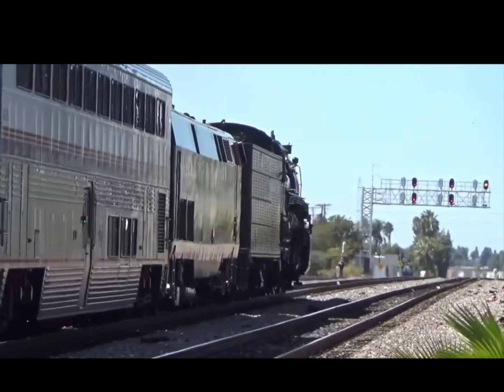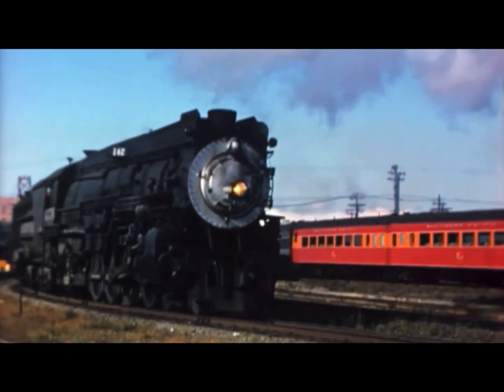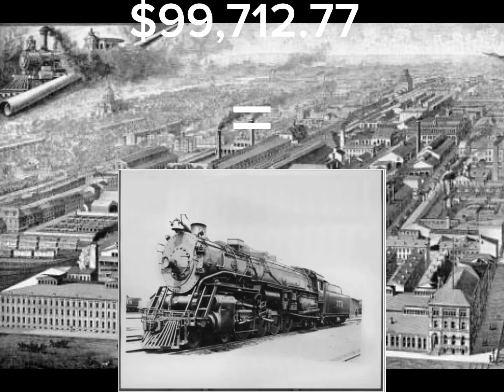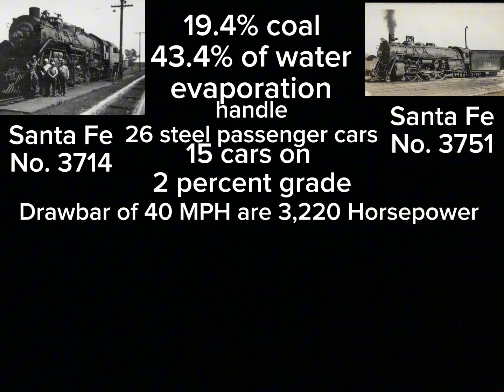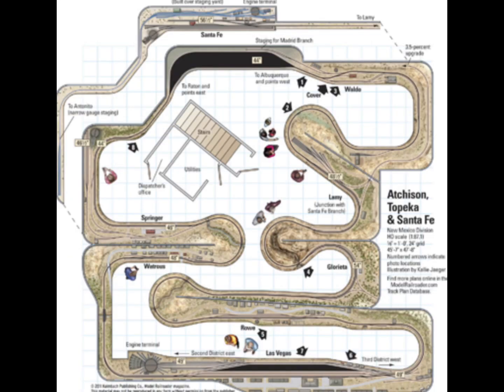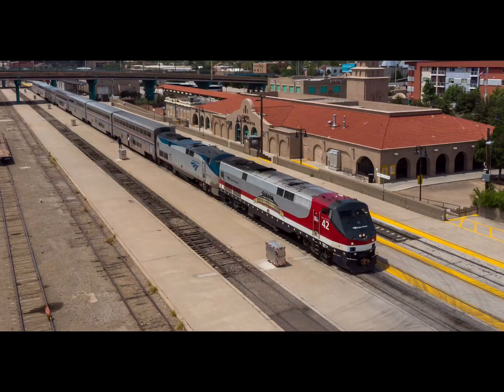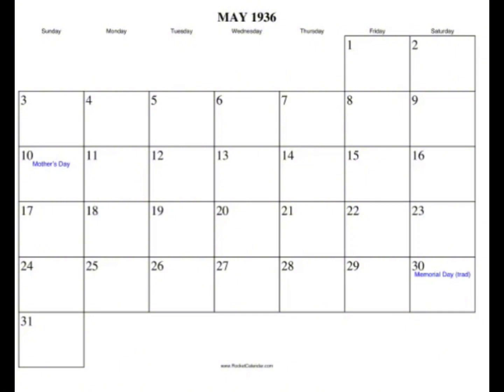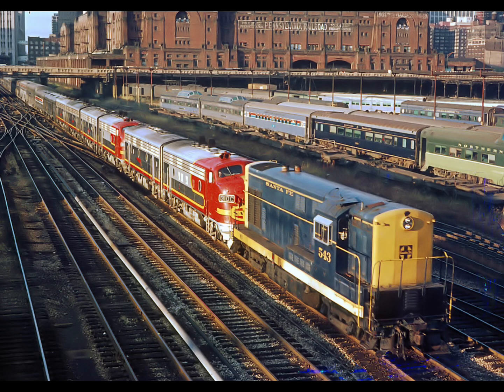Atchison, Topeka, and Santa Fe 3751: California’s dream PT1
She once returned to the rails in September of 2022. Santa Fe 3751 was the pride of the rails, most loved by railfans and her society. Come along as I talk about Santa Fe 3751’s history.

Inspired by @TrainGuru